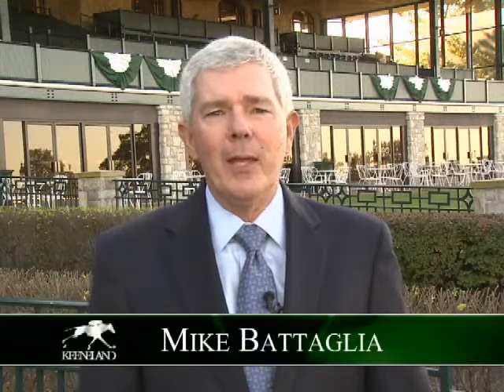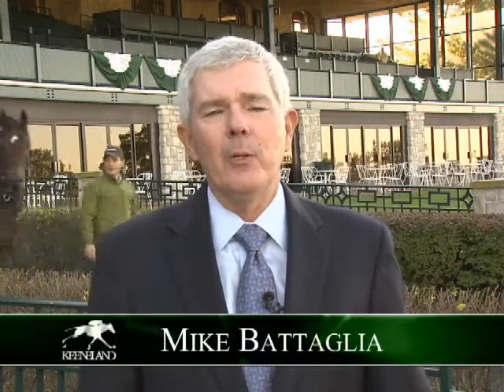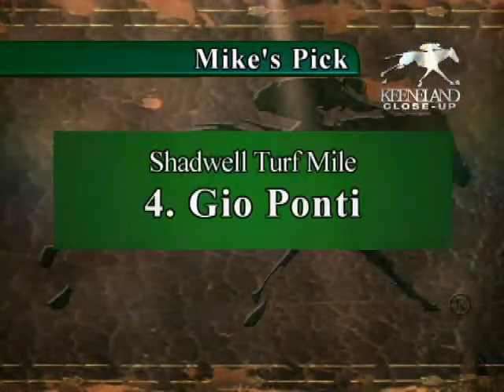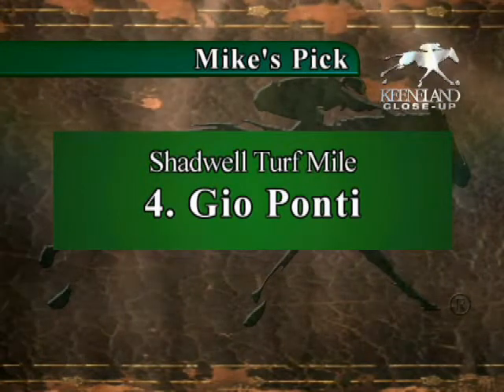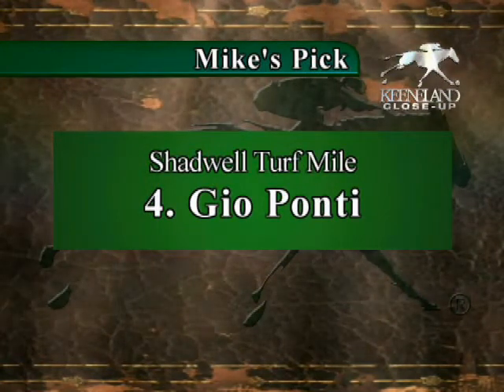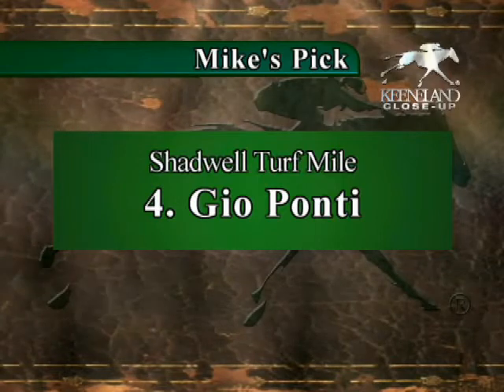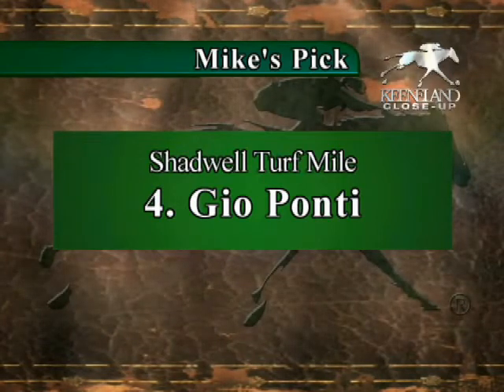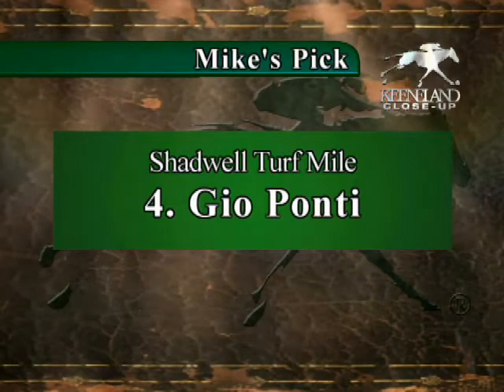Keeneland Close Up Segment 4.wmv